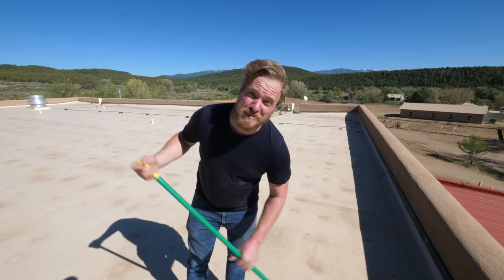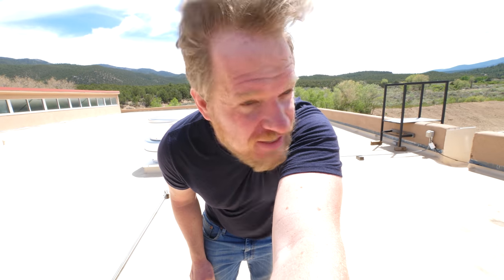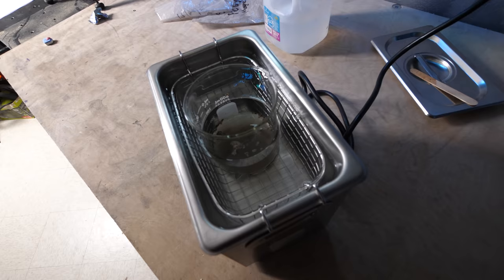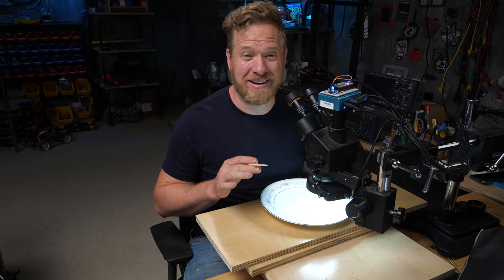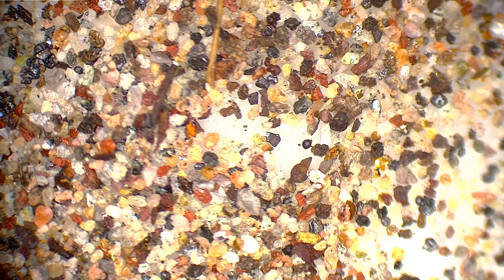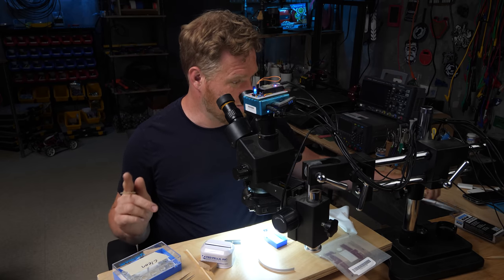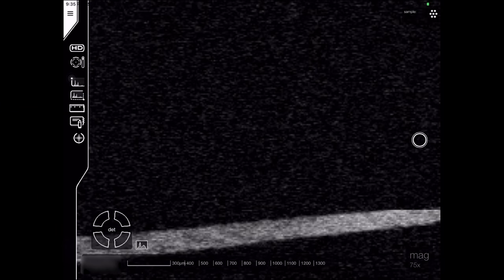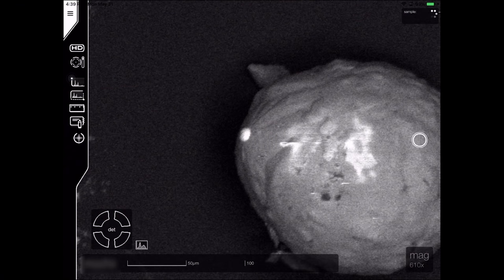I found a meteorite on my roof!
Using a magnet and a microscope, I went hunting for meteorites on my roof.  And I found not only one, but two!  Meteorites are falling around us constantly.  And if you look hard enough in the right places, you're almost guaranteed to find one.

Here's the two books, both by Jon Larsen, that I used as a starting point:

On the Trail of Stardust: The Guide to Finding Micrometeorites: Tools, Techniques, and Identification - This has a bunch of info on the process and tools Jon uses to find micrometeorites, along with a solid selection of reference photos of both micrometeorites, and things that you might find that aren't micrometeorites.

In Search of Stardust: Amazing Micrometeorites and Their Terrestrial Imposters - this is more of a coffee table/reference book, with tons of really awesome photos, but not much detail on the steps to find a micrometeorite yourself